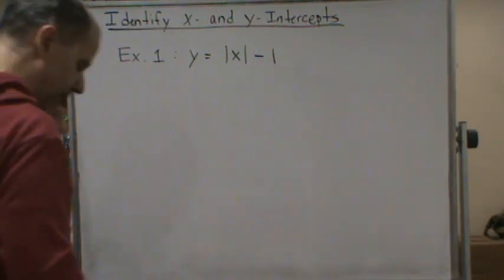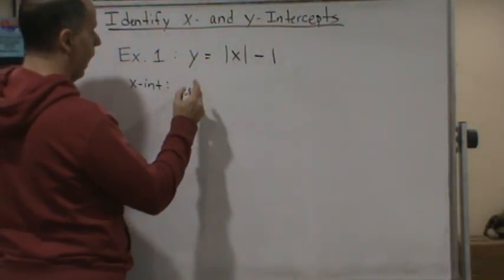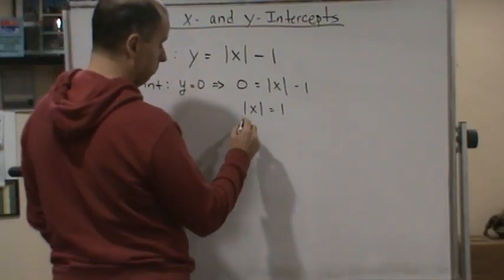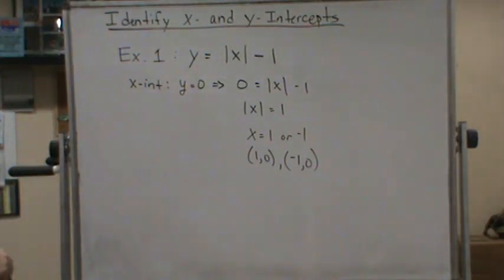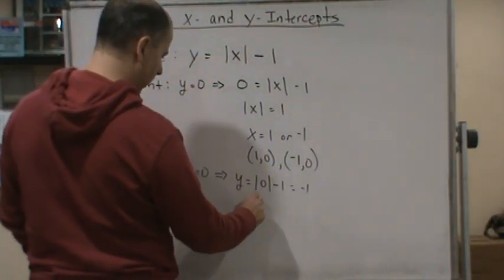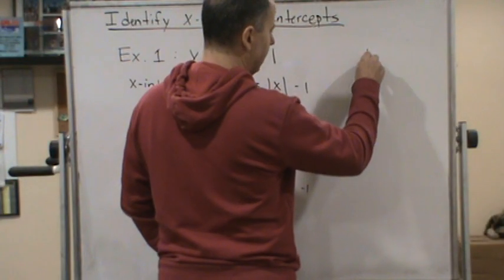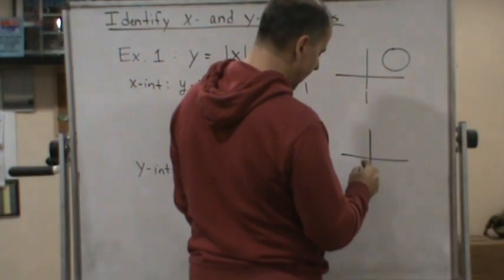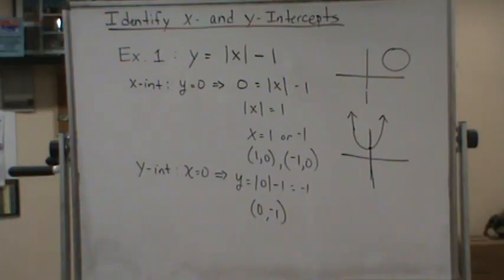MTH122 College Algebra 2 1 The Rec Coordinate Sys and Calculators Identify x and y int Ex1